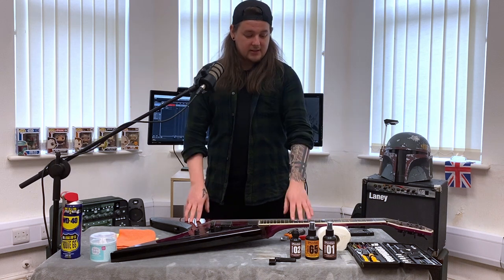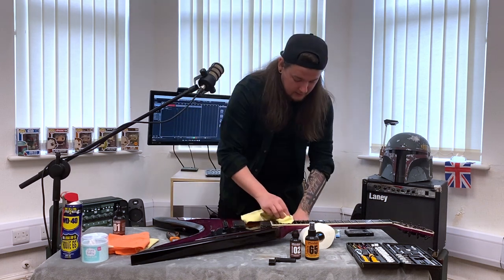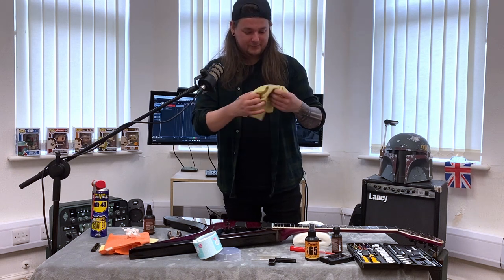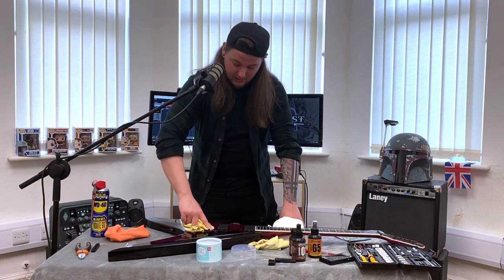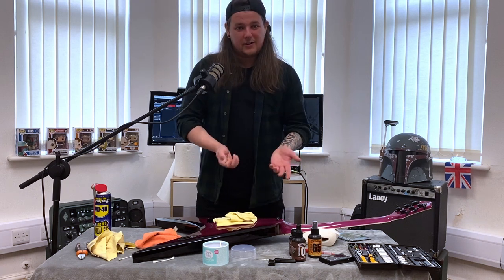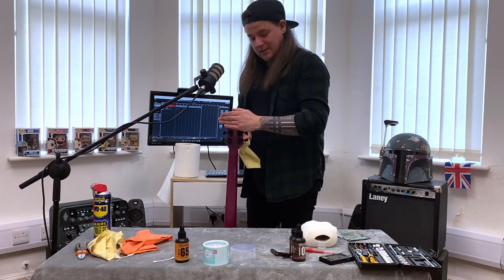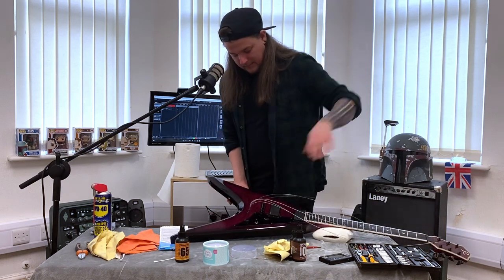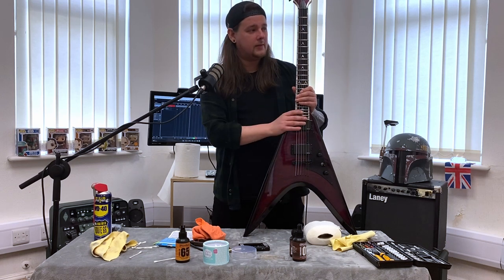NEW GUITAR - BC Rich Matt Tuck Signature Guitar Clean And Restring